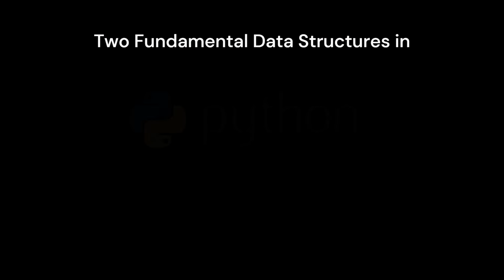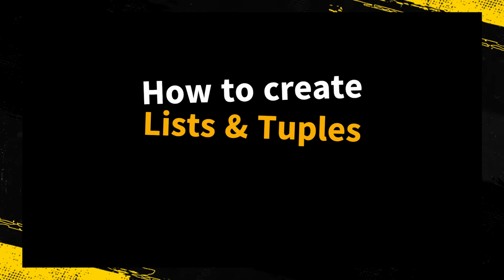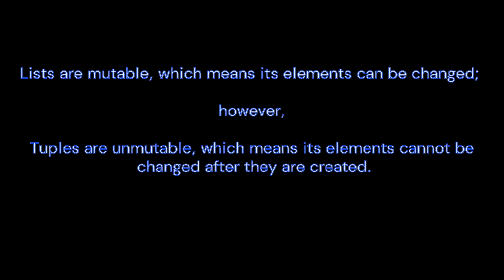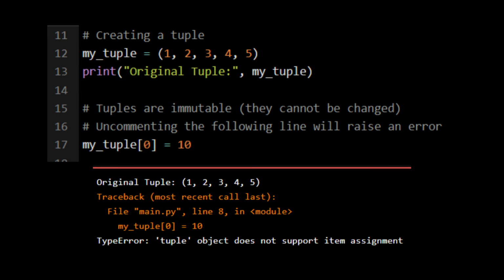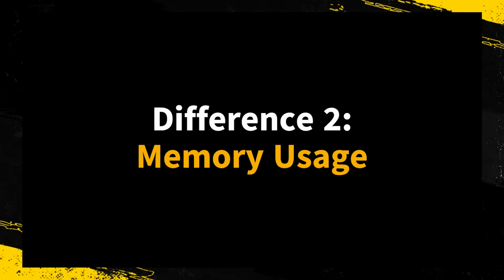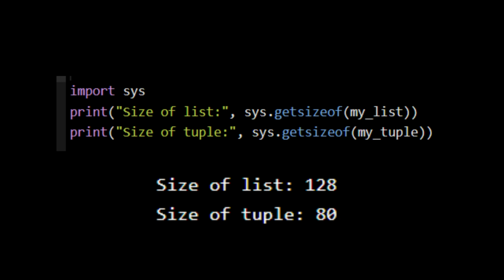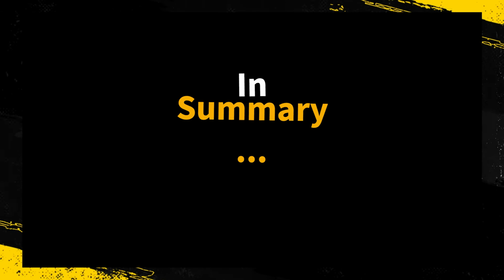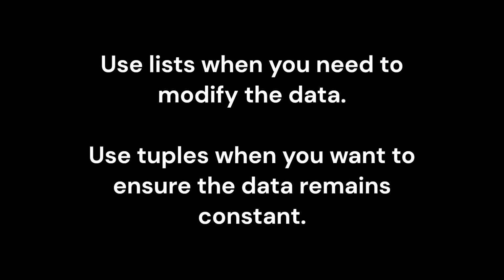Python Basics: lists vs tuples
This video is about the difference between lists and tuples in python and where each of them can be used :)